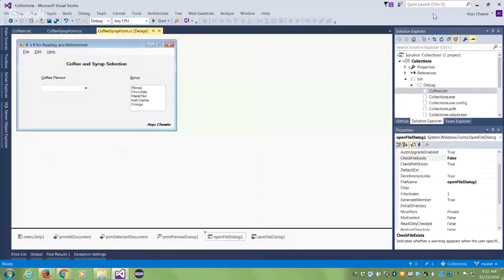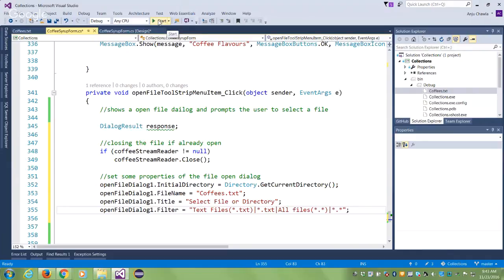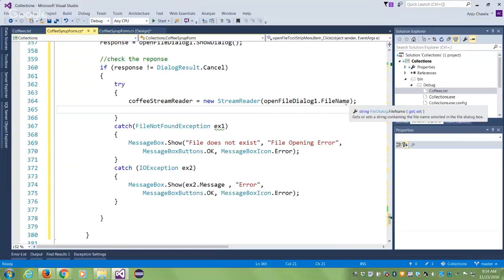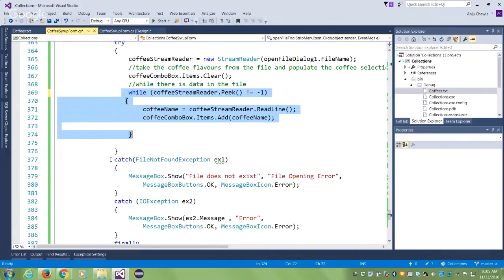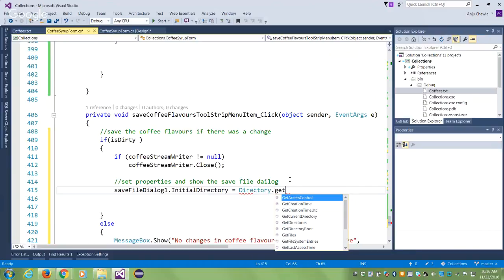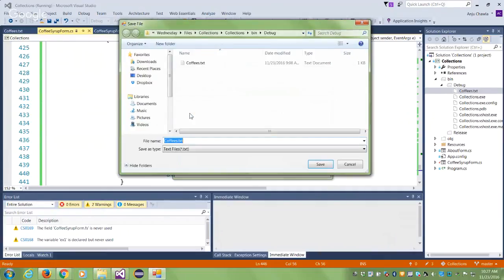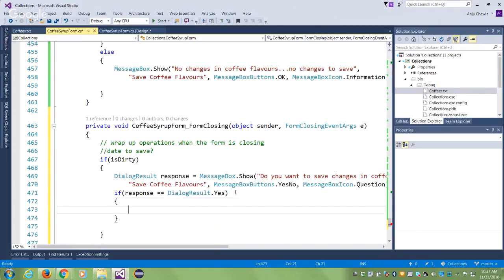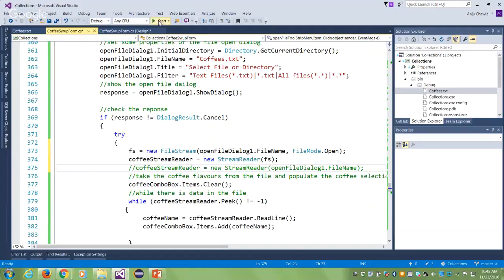Comp1004-F2016-Wednesday - week 11 - part 2